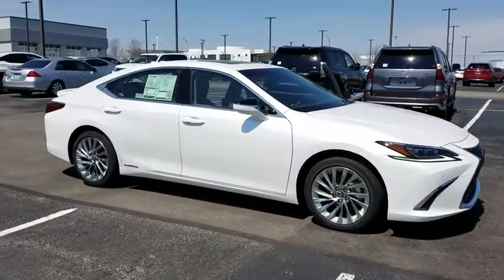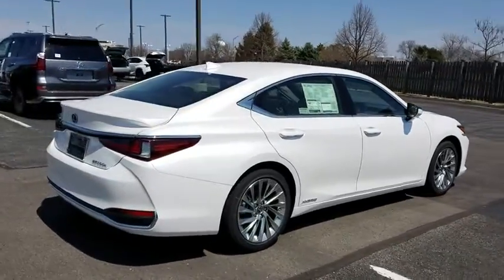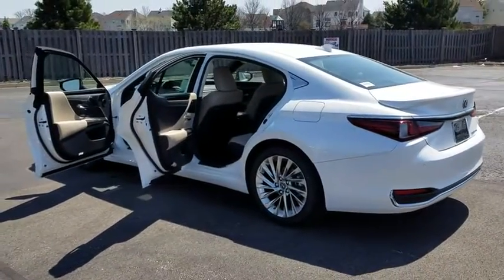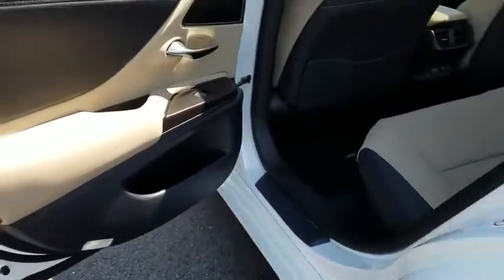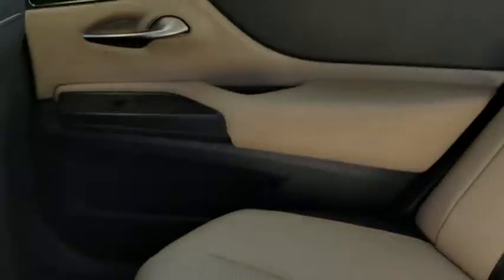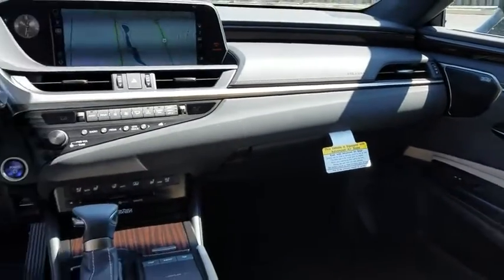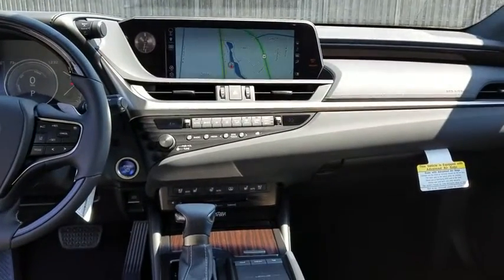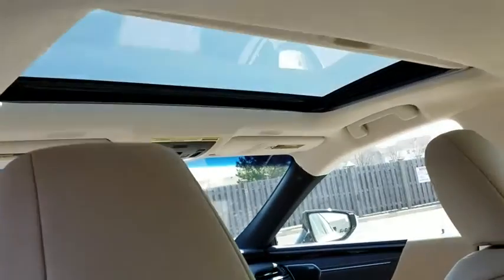2019 Lexus ES Naperville, Aurora, Joliet, Downers Grove, Bolingbrook, IL 190858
White Pearl New 2019 Lexus ES available in Naperville, Illinois at Lexus of Naperville. Servicing the Aurora, Joliet, Downers Grove, Bolingbrook, IL area.
2019 Lexus ES ES 300h Luxury - Stock#: 190858 - VIN#: JTHB21B1XK2035990

2019 Lexus ES 300h White Pearl FWD 2.5L I4 DOHC 16V VVT-i, Chateau Lth. 43/45 City/Highway MPG4D Sedan